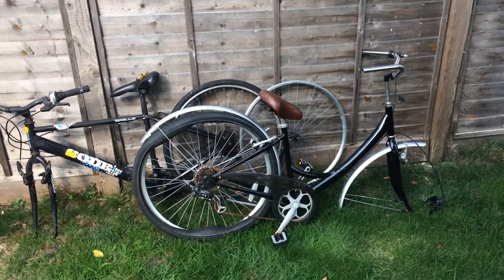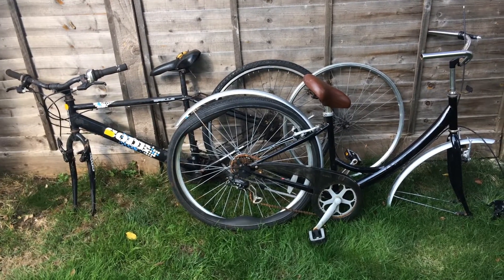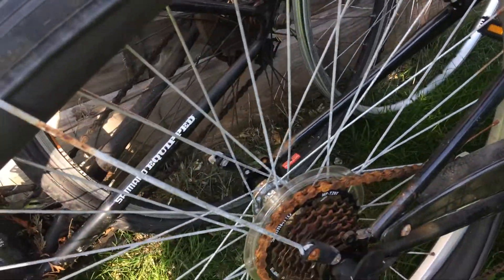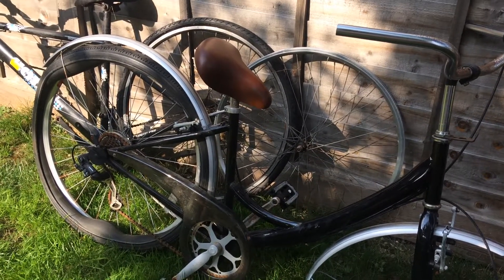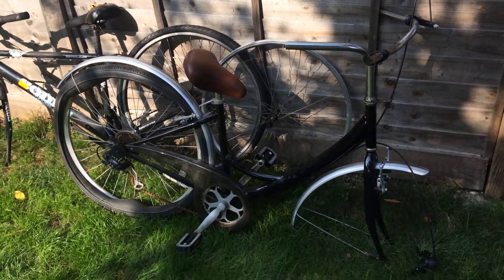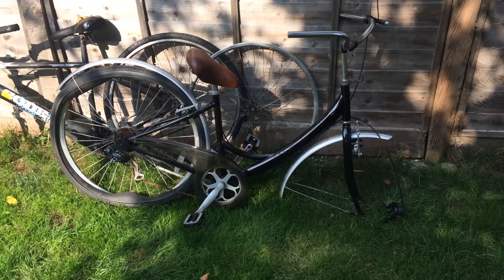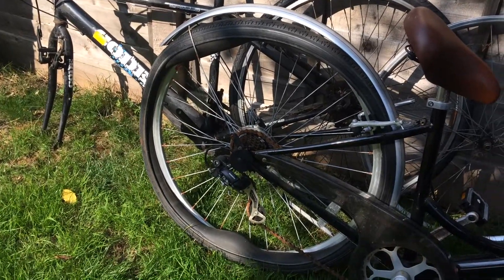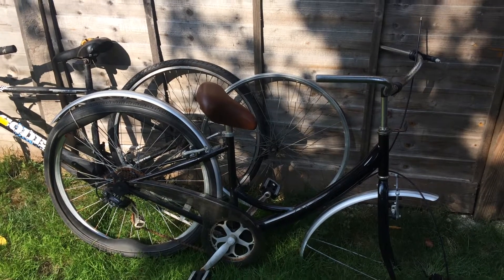Vintage style Ladys bike rscue in need some TLC , part 1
Recycling  and restoring bicycles is my passion and hobby  I really like
bring bikes to life  and see when people use them again